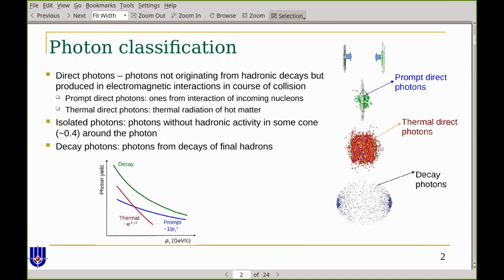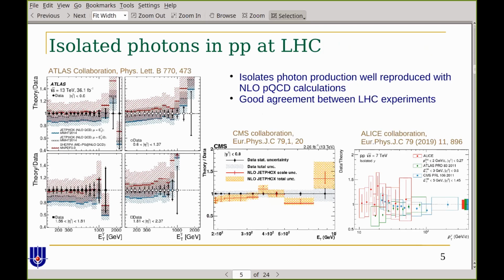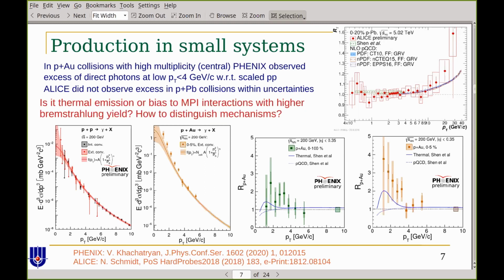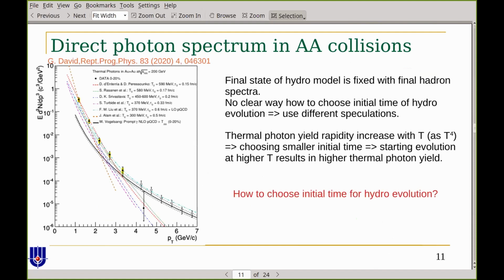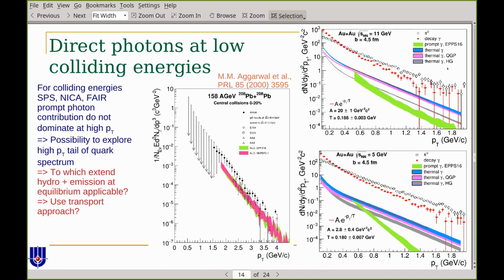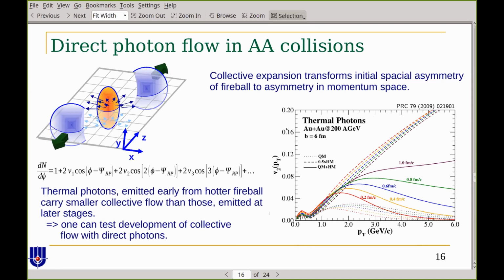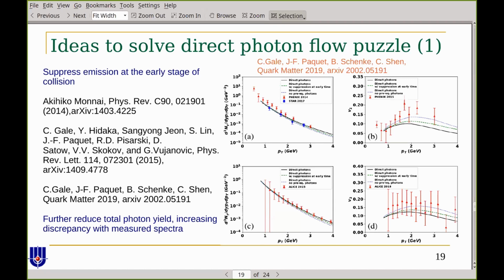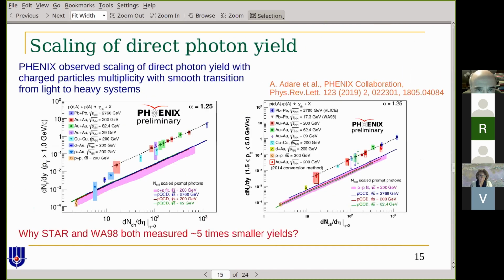Dmitri Peresunko, Direct photon production in pp, pA and AA collisions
We review experimental results on the direct and isolated photon production in pp, pA and AA collisions at different colliding energies and compare them with theoretical calculations. We discuss thermal direct photon production in AA collisions and consider several proposed solutions of “direct photon flow puzzle” - a strong measured collective flow of direct photons, comparable with the one of final hadrons and much stronger than predicted by hydrodynamic models.